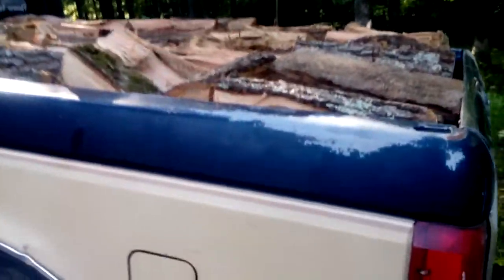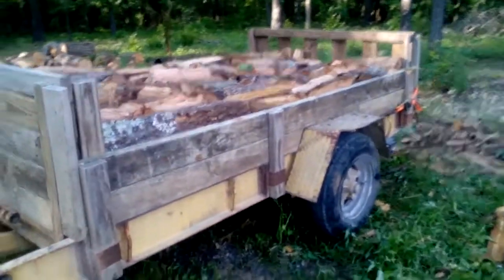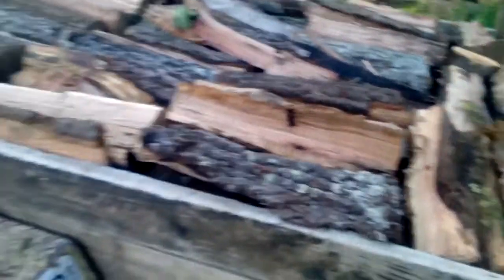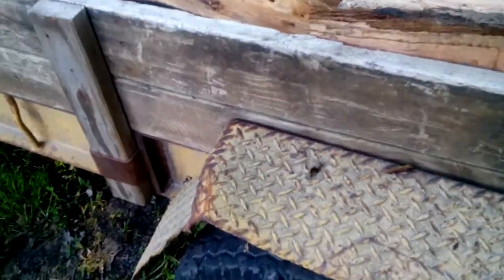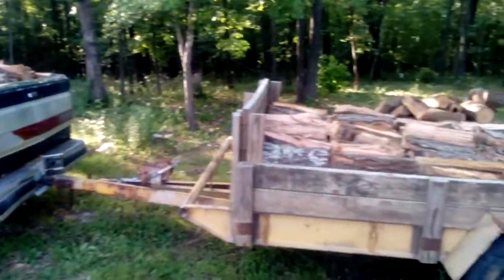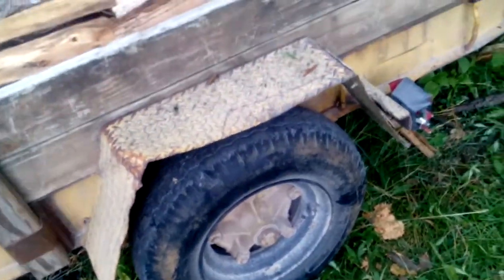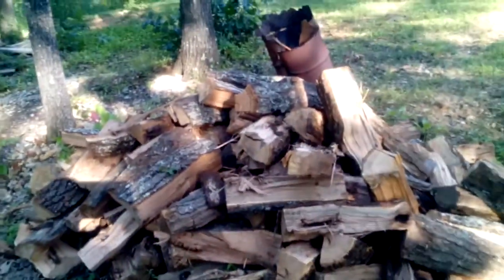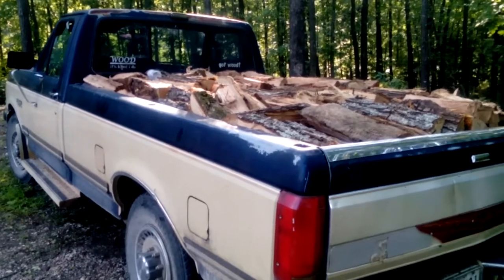The correct way to stack firewood on a truck and trailer for delivery/how to know how much is a cord